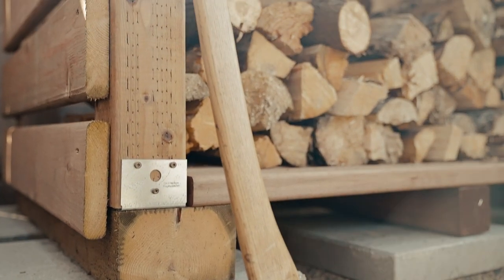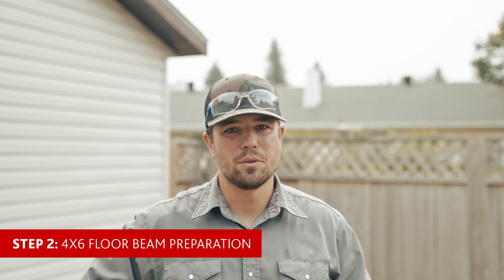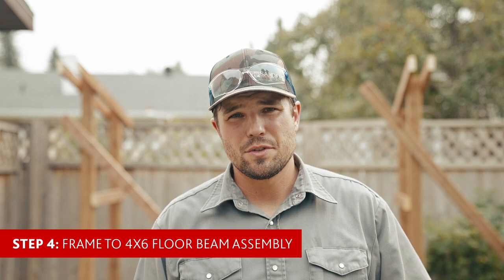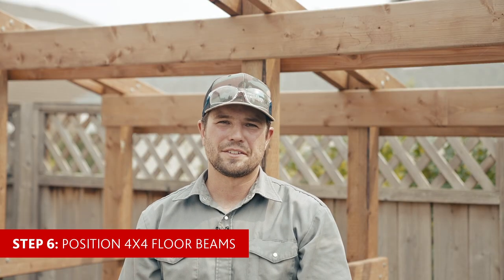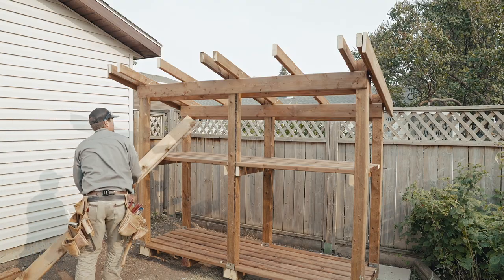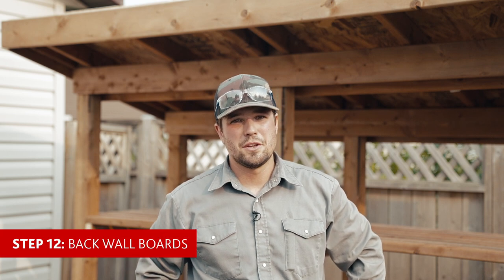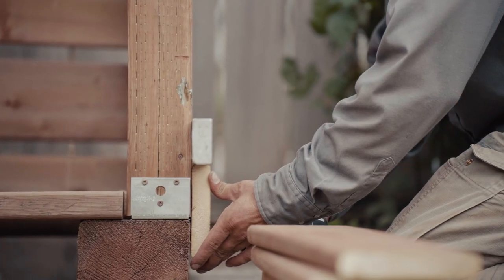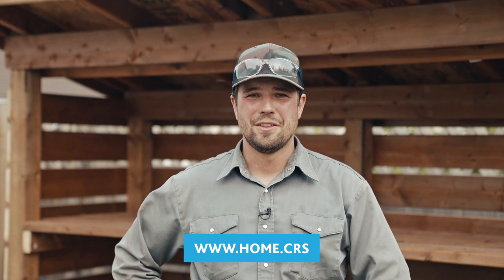Co-op DIY Firewood Shelter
Build your own firewood shelter to provide storage and easy access to your firewood with quality materials and expert advice from your local Co-op Home Centre.